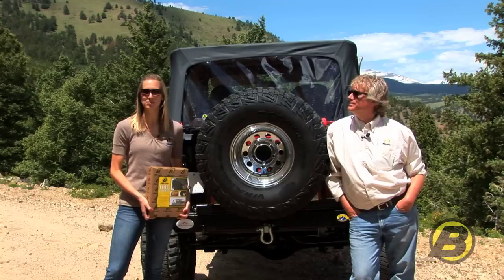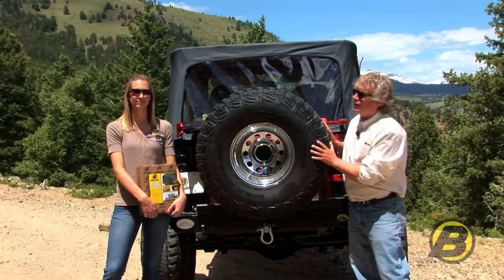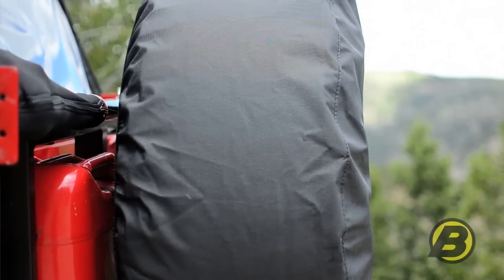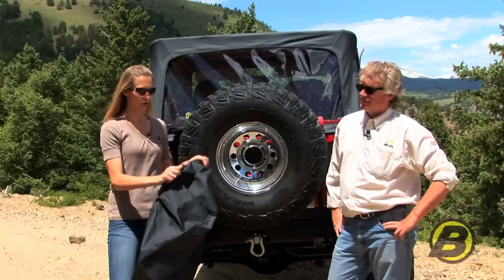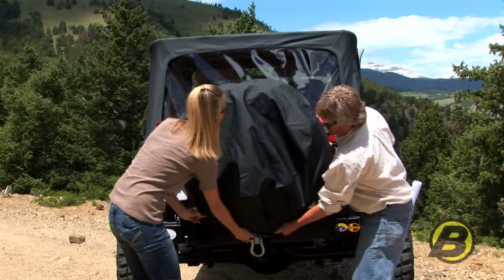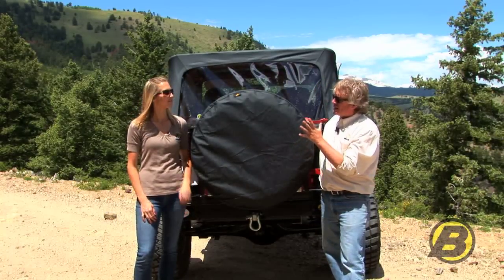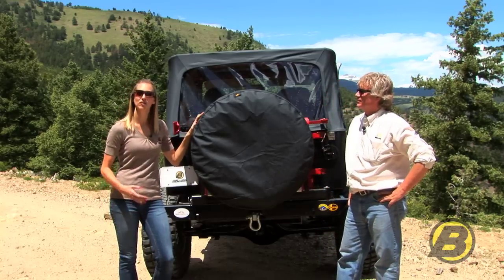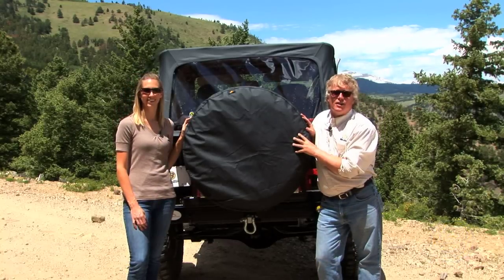Tire Cover from Bestop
Bestop makes spare tire covers in 7 different sizes, so you get a great fit. Plus we use the same premium fabrics we use in our tops, so everything matches.